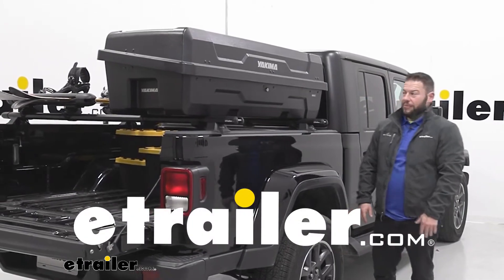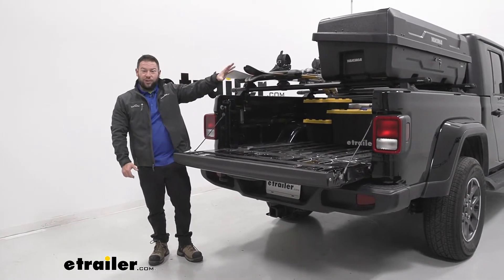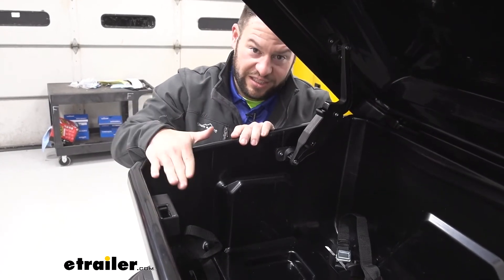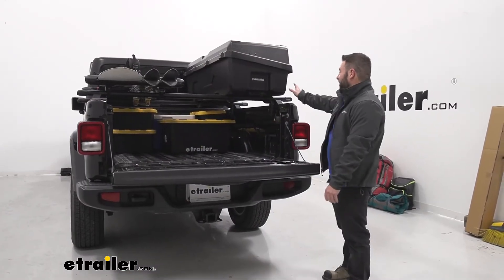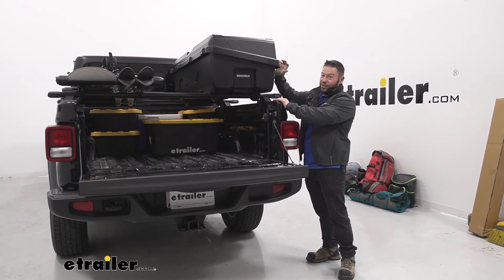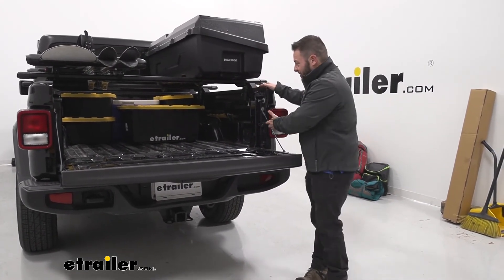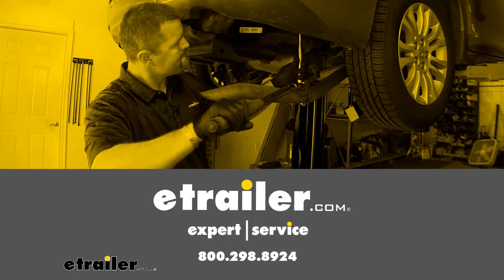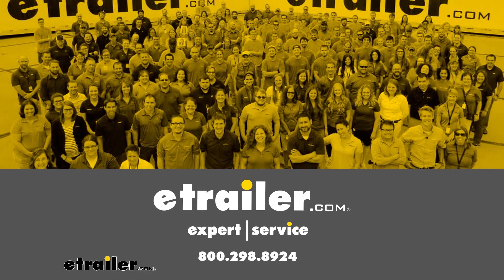etrailer | Hands-On with the Yakima DeepSpace 10 Rooftop Cargo Box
What's up everybody, it's AJ with etrailer.com. Today, we're gonna be checking out the Yakima DeepSpace 10. This is gonna be a cargo box that goes on your rails of our roof rack. So, we have the BedRock system installed here today. It's gonna be mounted onto these rails above your bed. And as you can see inside the truck bed, there's still room for stuff in the bed.

So, you can kind of vertically stack your gear to carry more stuff on your trip. Let's check it out. Right away, it's all about space. That's why you're getting this box to add onto the roof. That way you're creating more cargo inside self-contained and not just laying in your bed.

So looking at the inside of the bed, you can see the totes we have in there. We may have a cooler that's underneath the system with the BedRock on there. We have our ski carriers and snowboards. They're all right here. Plenty of room for that.

Now, it's 10 cubic feet of space on the inside, but that's great that doesn't really help me visualize how much stuff can fit in there. So, we have all this stuff, I'm gonna try and fit in there that we did want to just leave in the bed of our truck or our Gladiator. And it's not gonna fit in here, because we need more leg room for all our passengers. So, let's see how much this is gonna fit in the DeepSpace 10.

Lock it up. And we're good. The whole box is made out of a durable ABS plastic. It's also got a textured finish on it. I really liked that from some of the other, you know, rooftop style boxes I've messed with mostly, those are sometimes open glossy finish on them. And those are the ones that are easiest to scratch. Like as long as it's glossy, it looks great, right when you put it on there the first time, but the first time you take it off and set in your garage, it can hit anything in your garage and add a little scratch to it. I don't like that. I prefer the texture finished like it is right now, just because it just even looks and feels more durable than those other ones. And that goes with protecting your gear on the inside too. So, I'm gonna open it up and we'll look at the lip here. Just this little extra thing. I like that this part completely goes over this. This comes down as a lift air. So, you'll see, as it goes over there, it comes down and goes way over. So, if it was the rain, the rain would come out here onto this part and drop from there. There's nothing getting up and in there. So, the elements should not be getting up in there into your gear at all and I liked that protection, especially when you know, the stuff you're gonna be putting in here is like these bags and helmets. You don't want them in the back of your truck or your Gladiator because that's out in the elements. You don't want them to get wet and you didn't have room inside. You want to put them in this box to keep them dry and good to go. When you get to your destination. Some I want to point out is that this looks a lot like the Yakima GearLocker that works with the Exo System. It is not the same box, that one has tracks on the bottom that attached to the Exo System. This doesn't have that. So, you can't use them interchangeably. Even in the shop we had some people commenting about how similar it was. It was the same thing. Just manually make sure that you knew, it is not the same thing. And you'll have to get the proper one to go on the Exo System, if you wanna do that. Another feature it has a built-in lock. I really liked that. They don't all have that. It's really easy to use you firmly down turn it, it's locked up. Now, one other thing I like about this lock is when it's in the unlocked position, the key doesn't come out. So, that's gonna help you not lose that key that way, you know, you don't lose that. And then you can't lock the box and then it's useless because you can't go on the road like that. And just keep it in there when you're loading it, lock it up, then you just put it back on your key ring or wherever you're gonna store it. As sturdy as it is, it does have a weight capacity of a 100 pounds. So, just keep that in mind, when you're loading all your gear up in there, don't exceed that. Also always keep in mind, where do you have it mount it to. Our BedRock bars, I have a weight capacity of off-road and on-road both are far over the 100. So, we're just gonna stick with that a 100 of the box. That way we know if we don't roll that we're gonna be just fine. I unloaded, so we can take a closer look on the inside. But some other things I wanna compare it to with